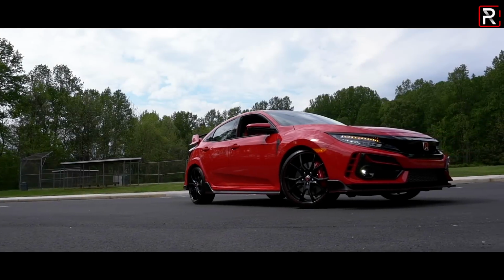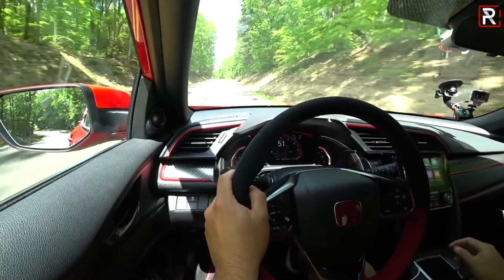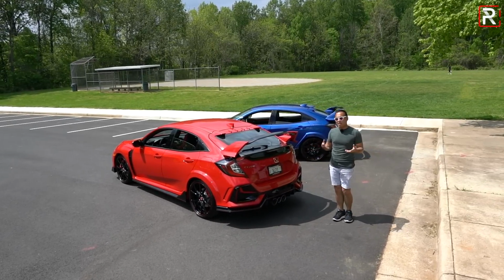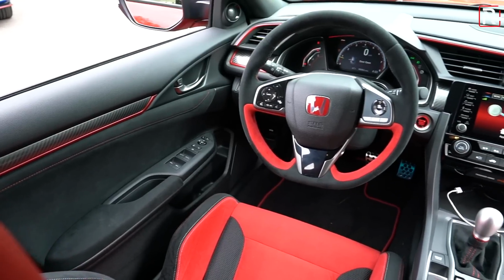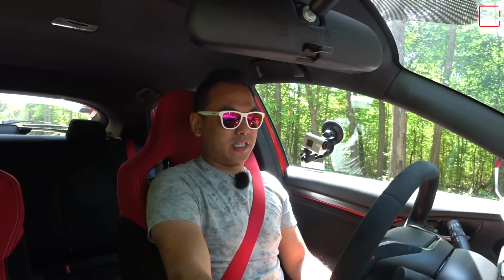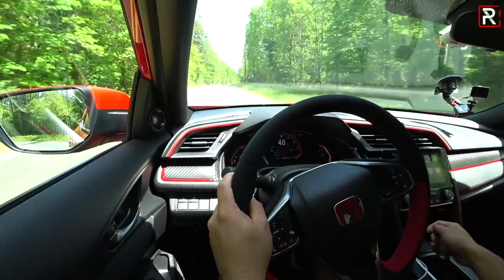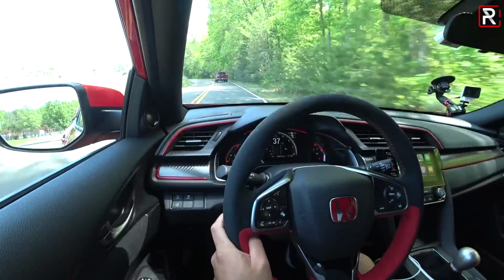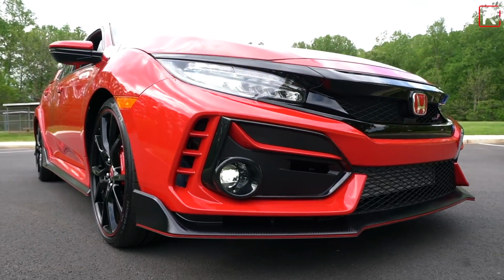The 2020 Honda Civic Type R Is Still The Hot Hatch King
Honda made a lot of people happy when they finally brought over the hottest Civic to American shores in 2017. The HondaCivicTypeR made you rethink your expectations on how a hot hatch should perform. Especially a FWD hot hatch. The CivicTypeR was so good, that demand exceeded production and continues to do so 3 years later. For 2020, the TypeR gets minor changes to the look, but bigger changes under the skin that should make this HotHatch even more formidable on the race track. Honda will undoubtedly continue to sell as many Civic Type R's as they can build.